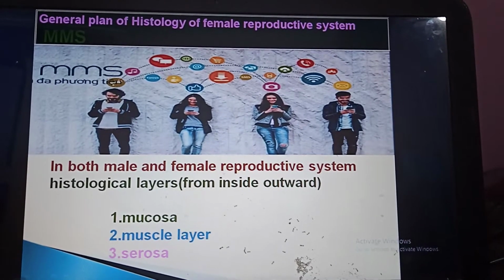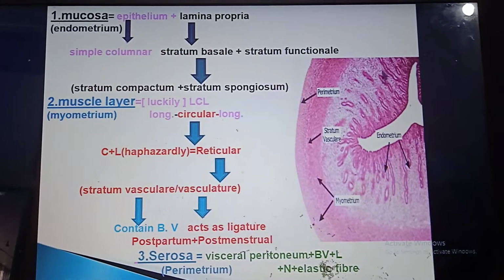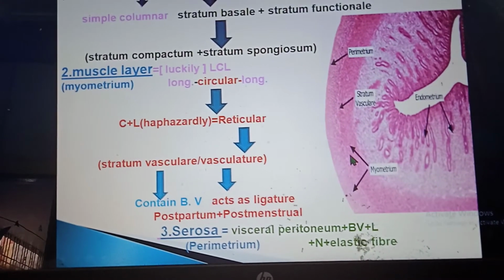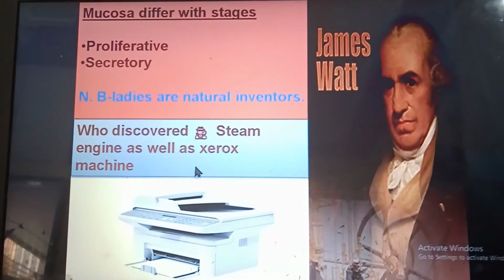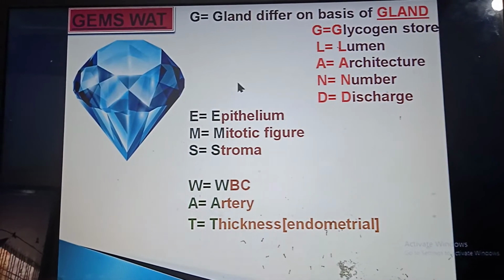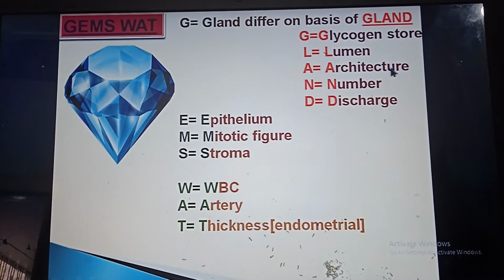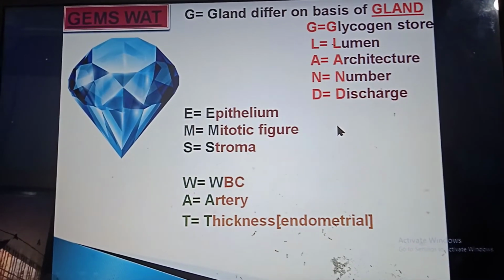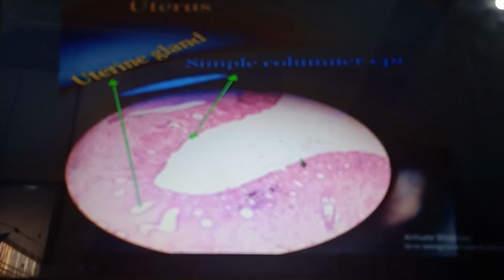Trick to memorize "histology of Uterus"